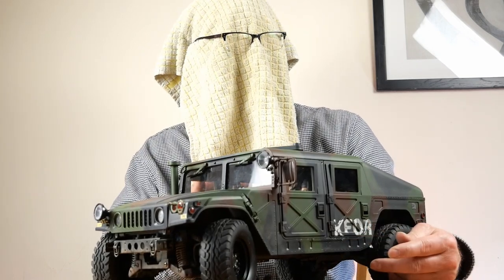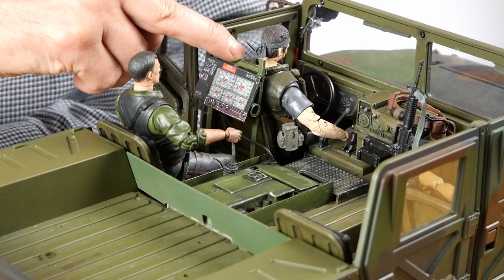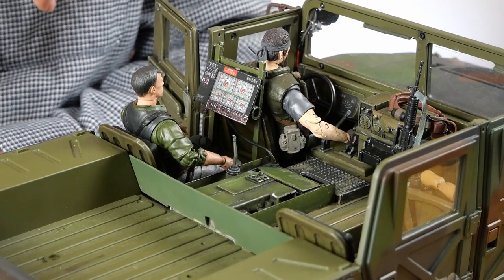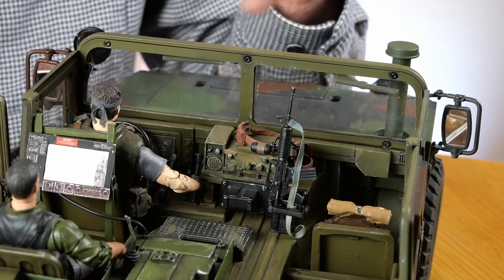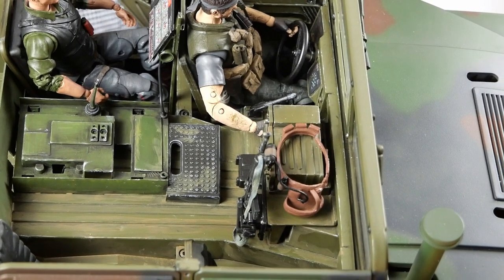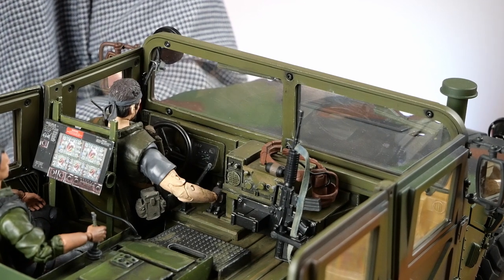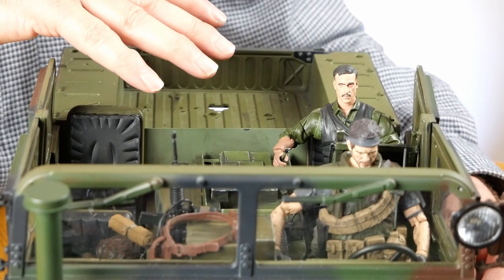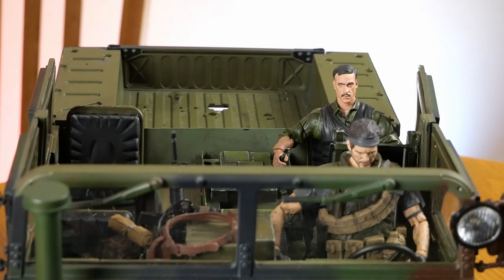Time To Take The Lid Off & See What's Inside! Andrew's 1/10 HG P408 Humvee Nears Completion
Part 3 is here, and mostly it's about the interior. This is a wonderful truck whick begs for detailing. It's a red rag to a bull, in all honesty. 🙄